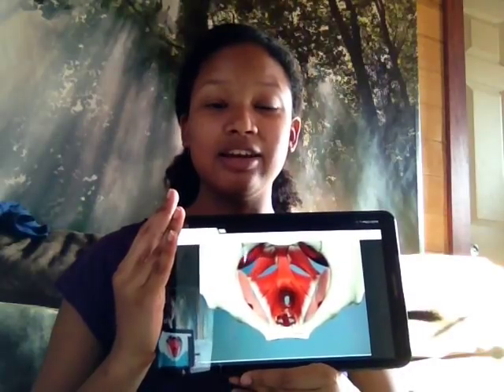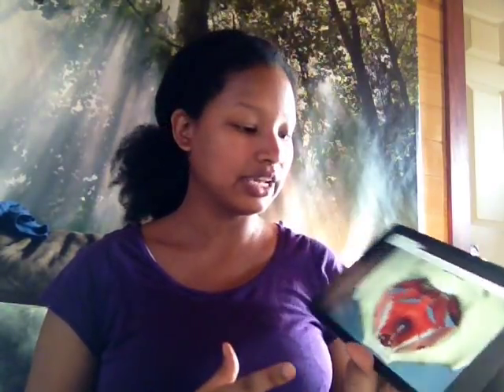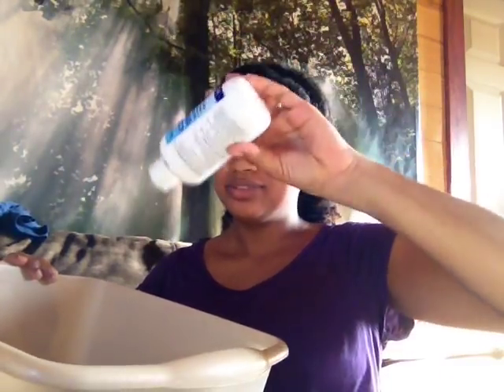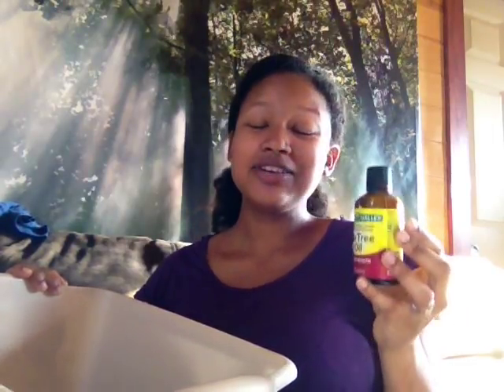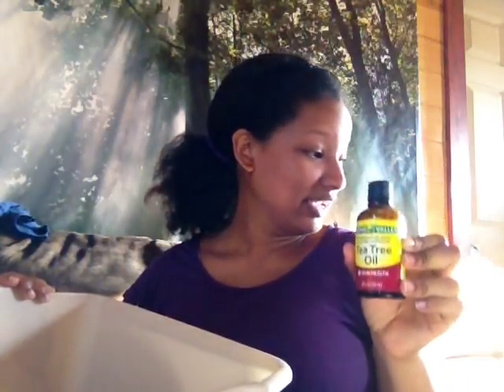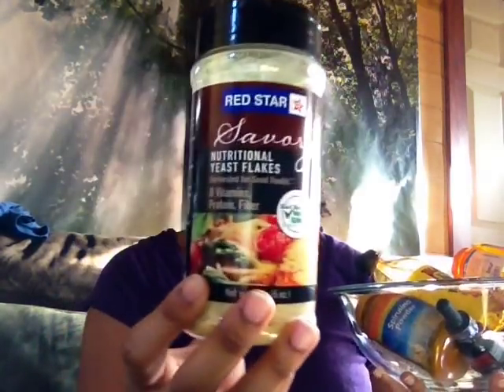Preparing For Easy Labour And Delivery